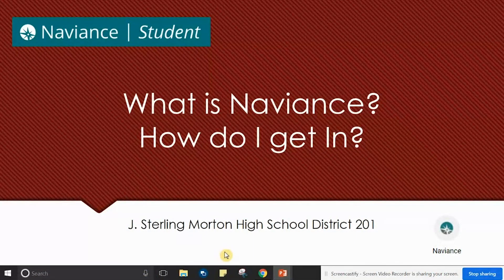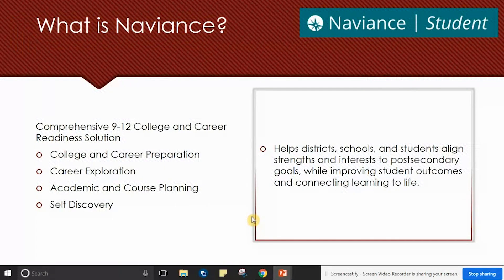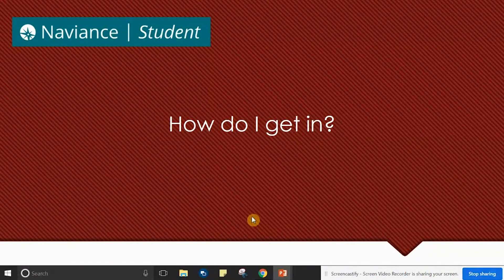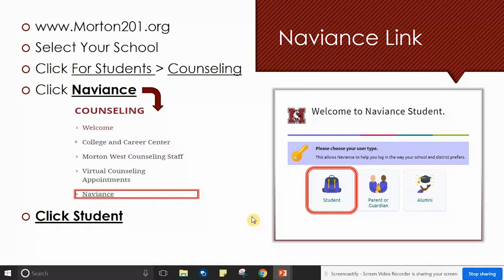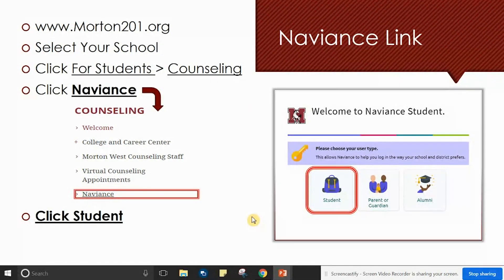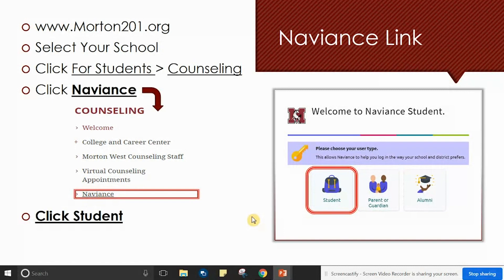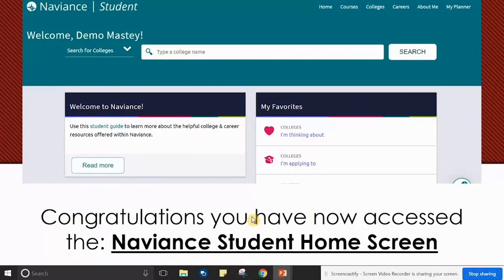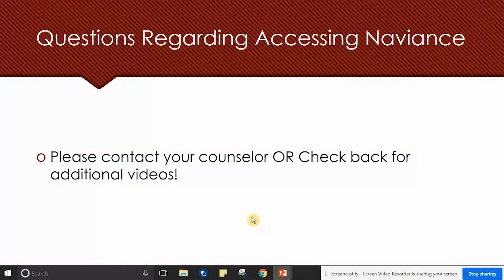Naviance Student Tutorial - Series 1: Logging In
Learn about getting started with your Naviance Student account at J. Sterling Morton High School District 201. Check out the other videos as part of the Naviance Student Tutorial Series.